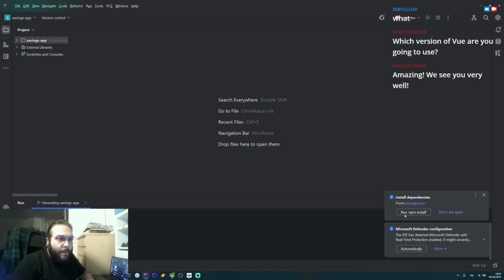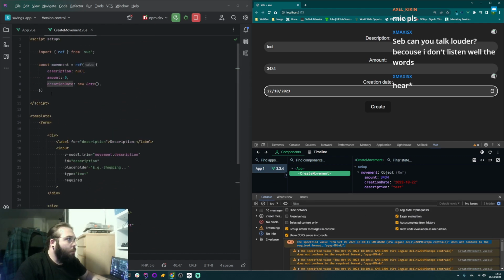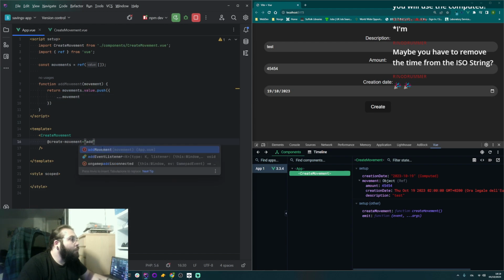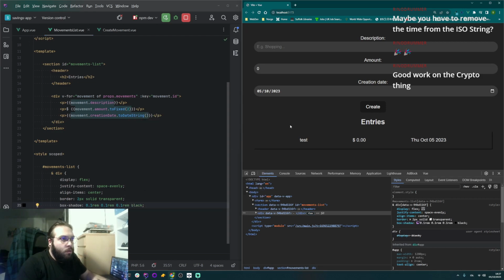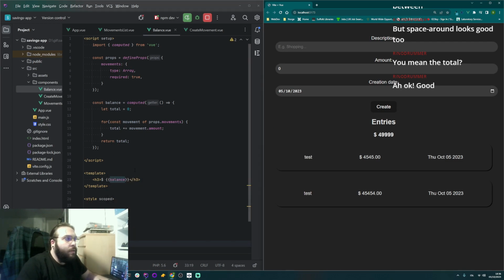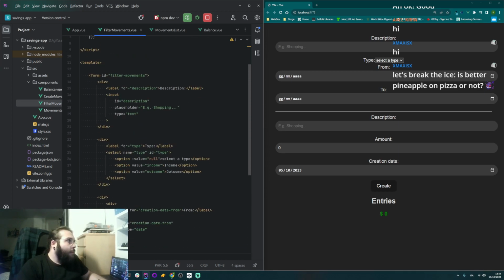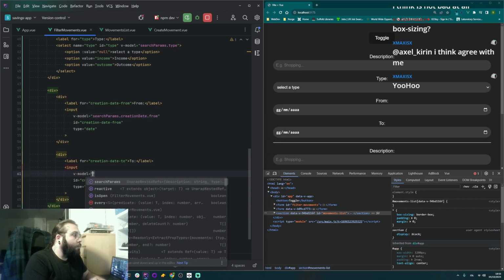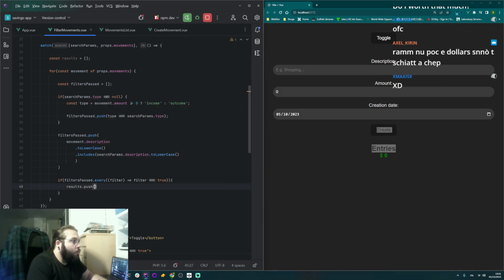Vuejs - building a savings app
We are diving into the world of web development with Vue.js, a popular JavaScript framework for building user interfaces. Follow along as we demonstrate the step-by-step process of creating a dynamic savings  application using Vue.js.